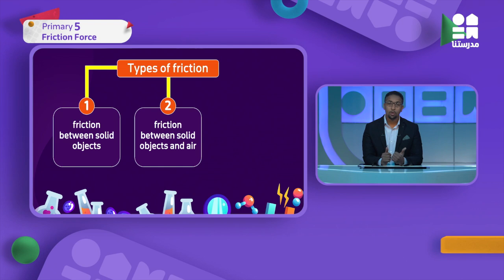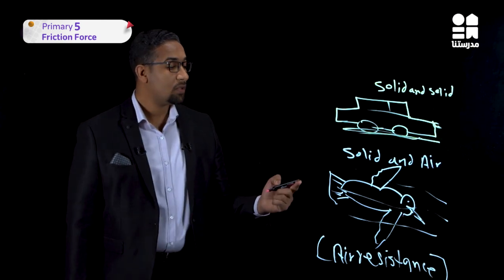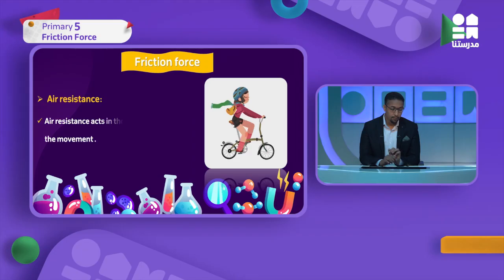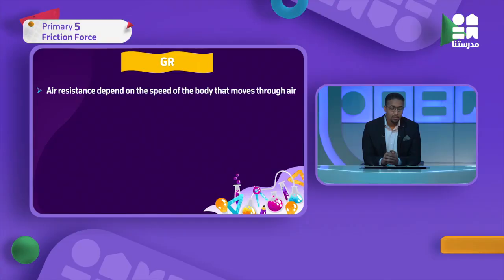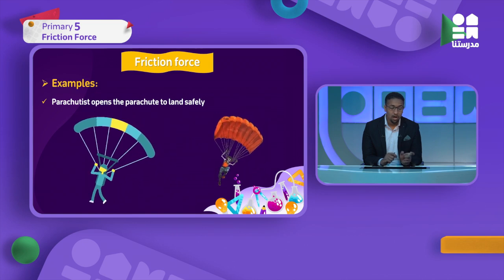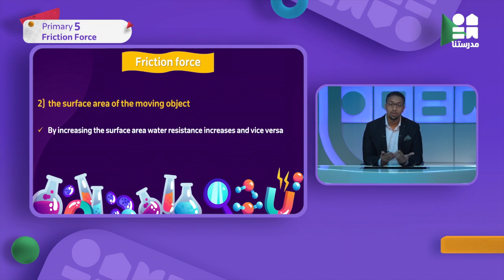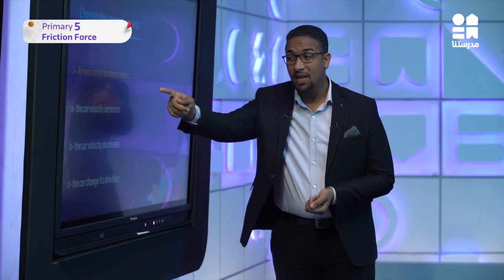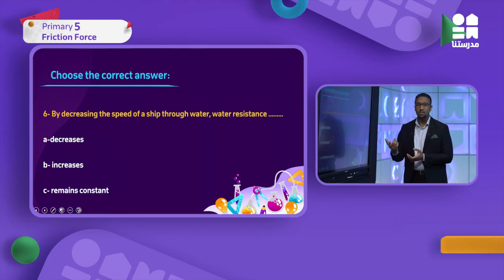Friction Force | الصف الخامس الابتدائي | Science